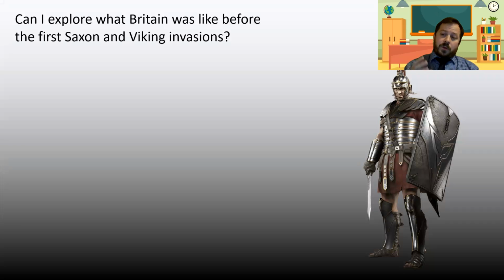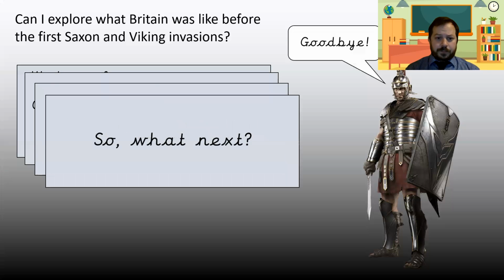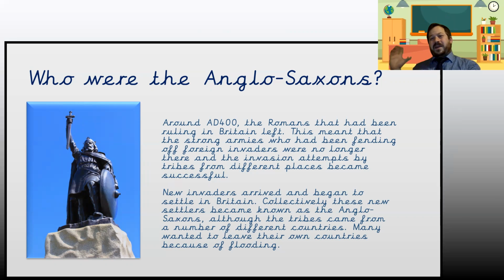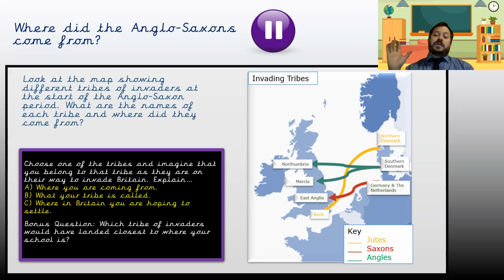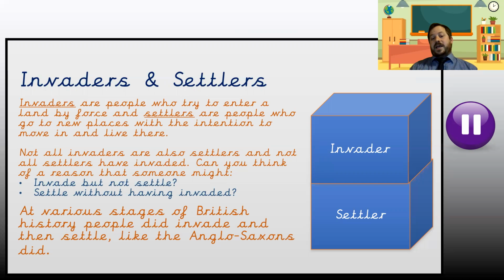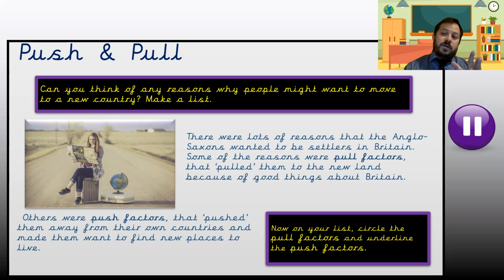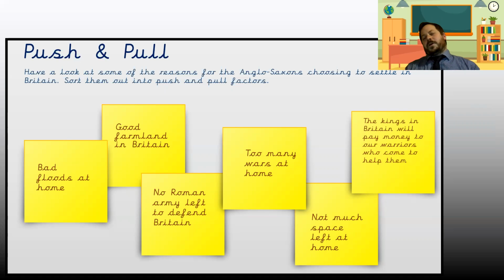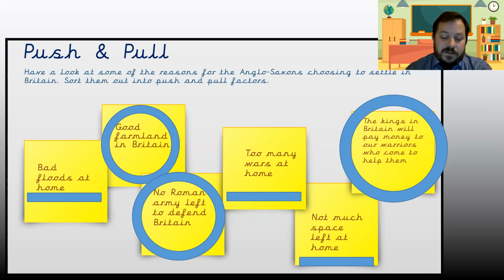Year 5 6th January Jemison History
Would you ever want to move away? If so, why? Today’s lesson looks at the reasons why so many Anglo-Saxons decided to leave their homes and come to Britain.